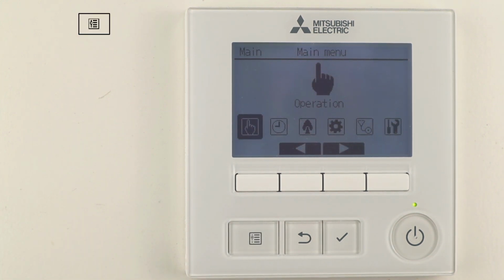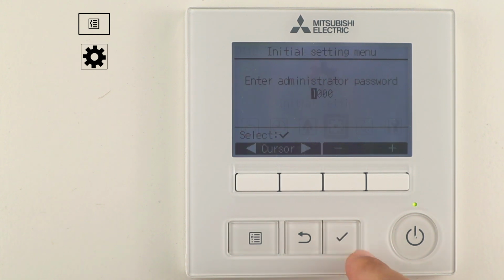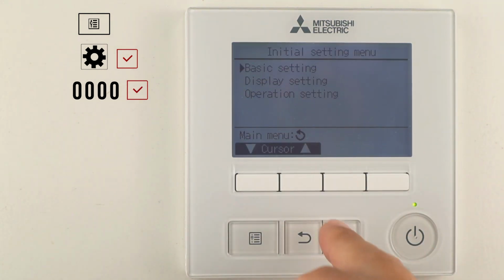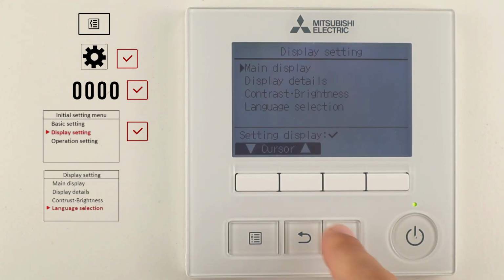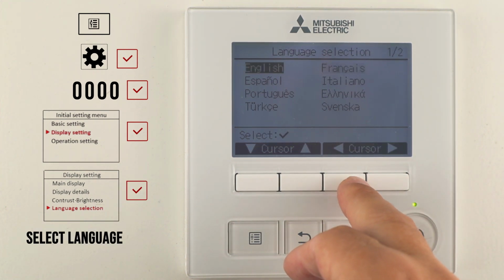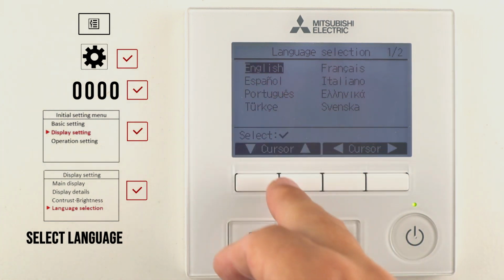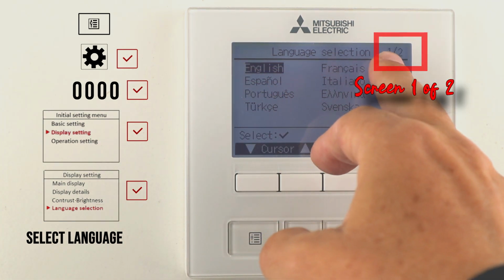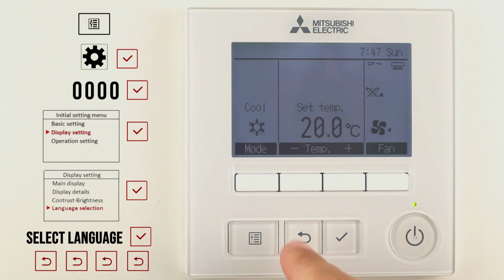PAR 41MAA Remote: Step by Step Guide to Changing the Display Language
Ever struggled with changing the display language
on your PAR-41MAA remote control?
Today, I'll show you a quick and easy way
to navigate through this often-confusing process.
Press MENU, go to Initial setting - SELECT.
Set the password to 0000 – SELECT.
From the first screen-SELECT the second row
From the second screen-SELECT the fourth row
Move the cursor to the language you desire
Please note, English is in the upper left corner of screen 1 of 2
When you finish, press SELECT to save
and go back to the main display.